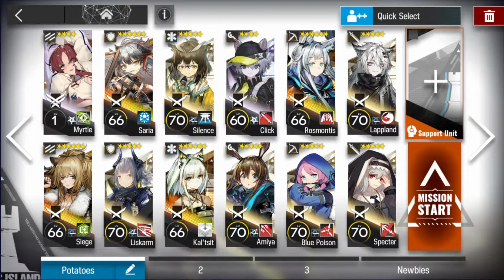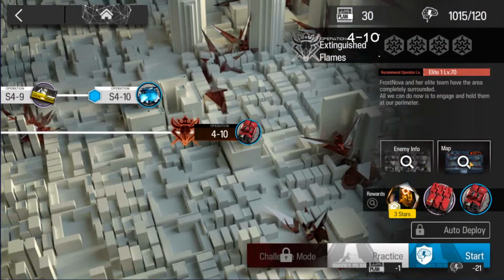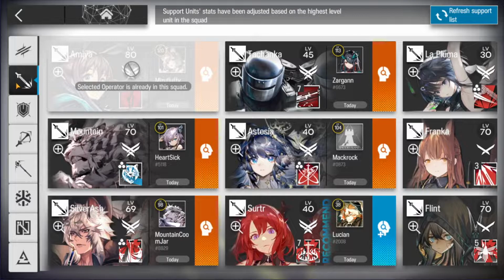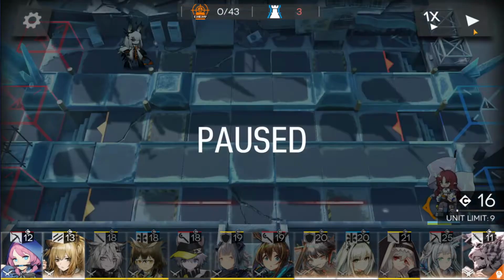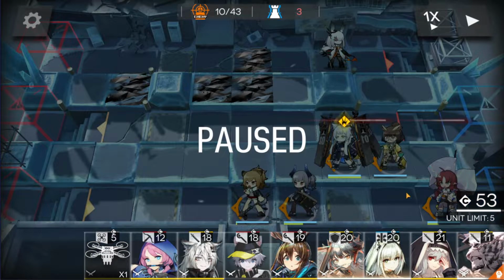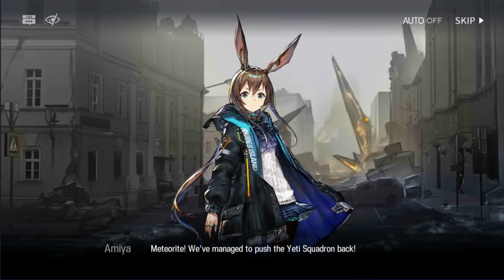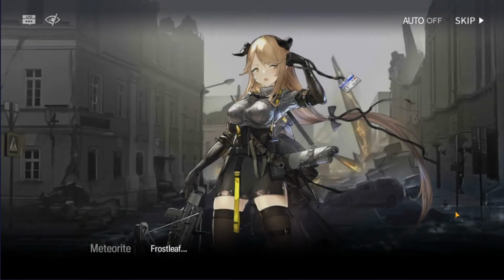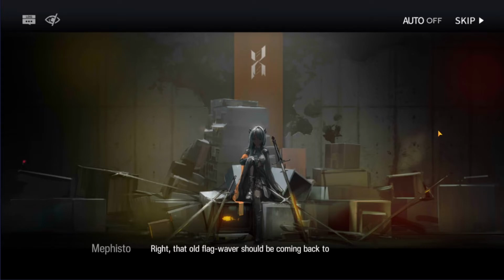Let's Play Arknights - 49 - Operation 4-10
Operation 4-10 "Extinguished Flames"
The long-awaited finale to Episode 4!